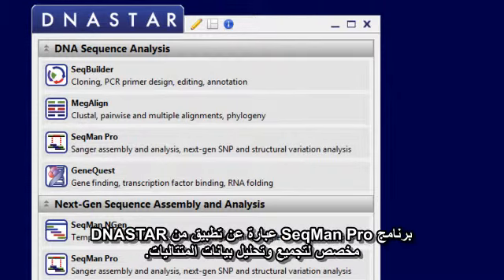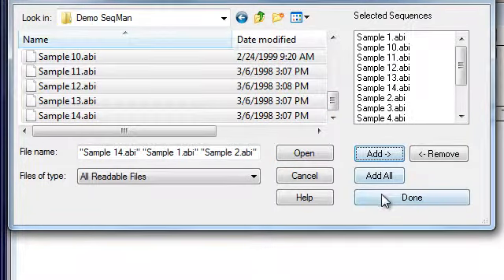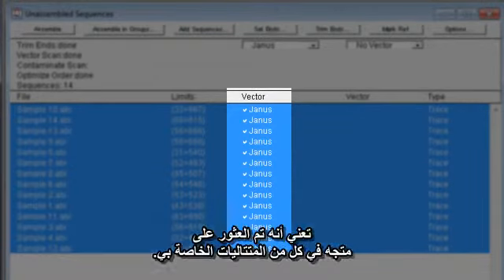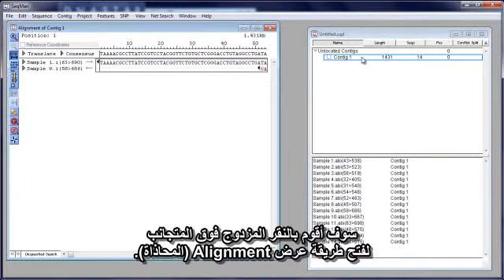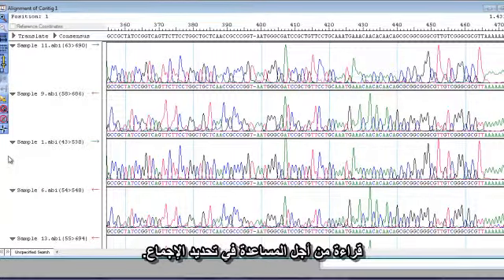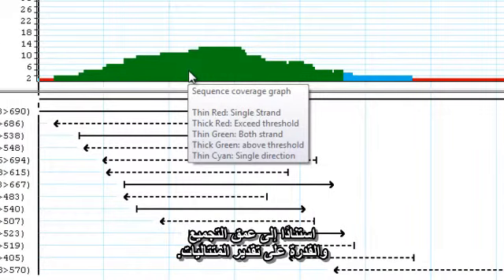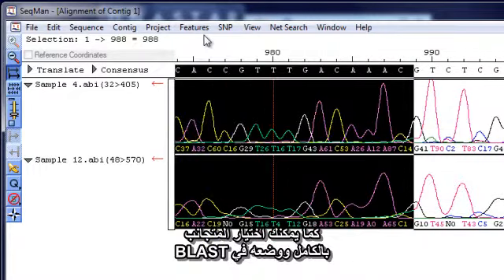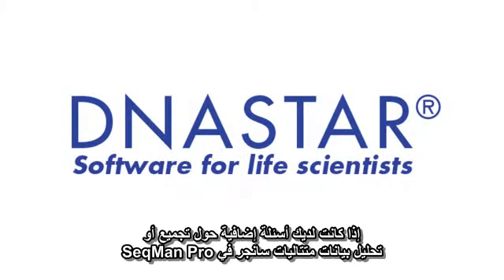DNASTAR - تجميع وتحليل بيانات متتاليات سانجر – عربي